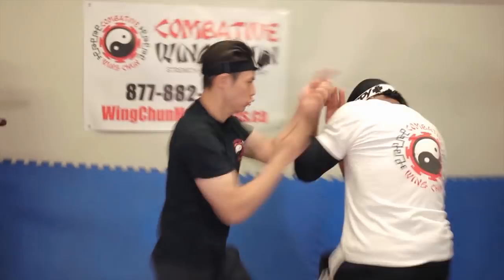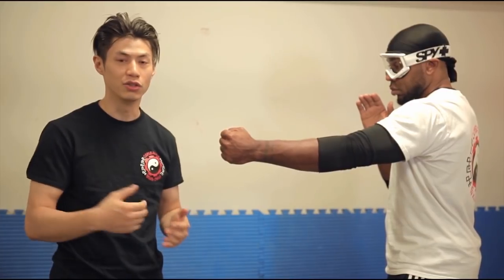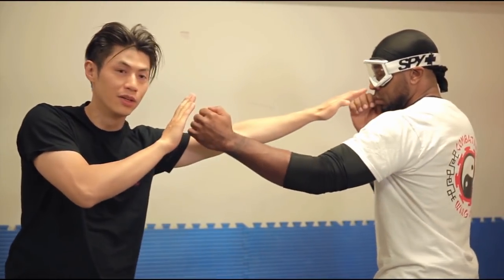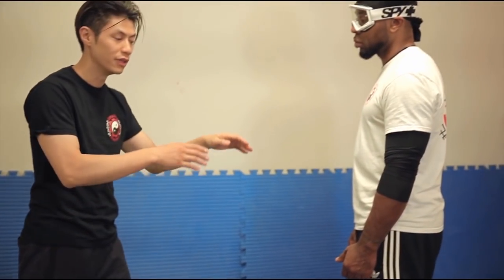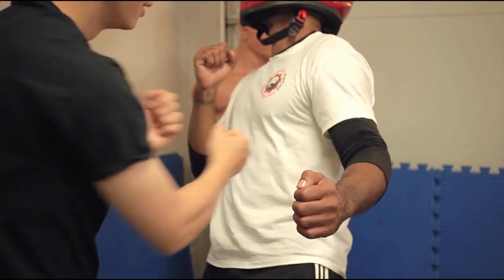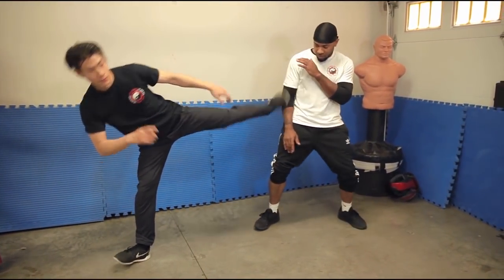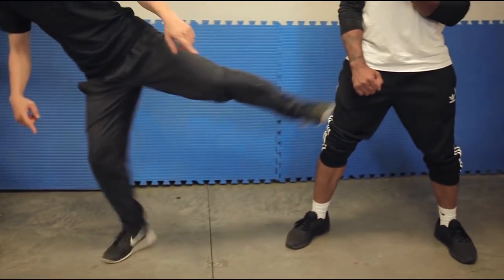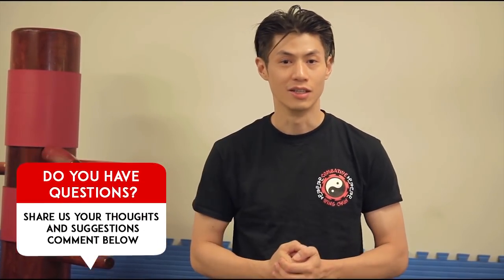3 Most Dangerous Wing Chun Techniques